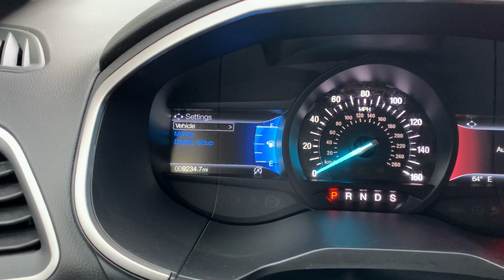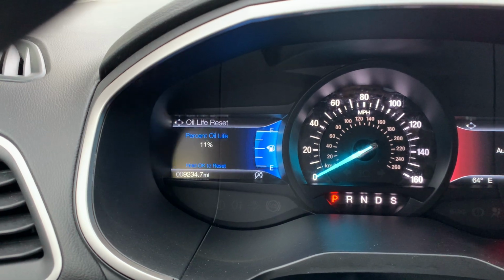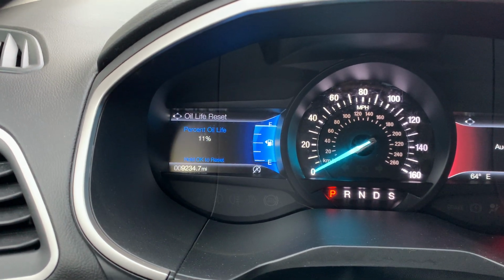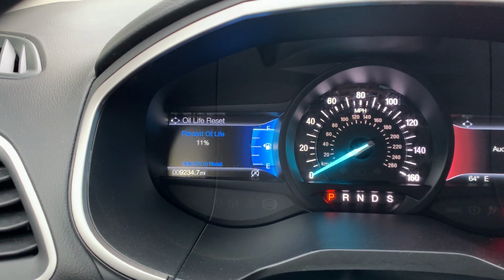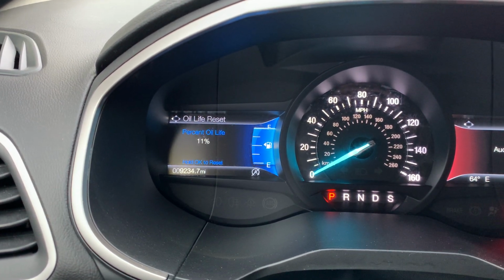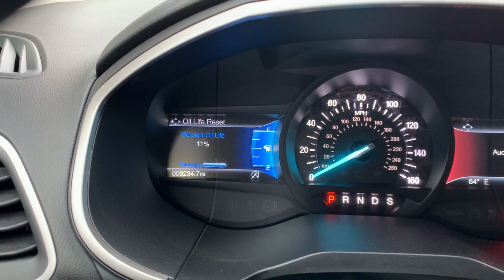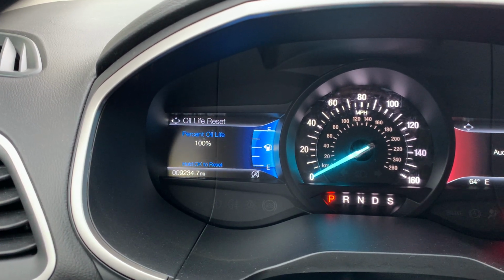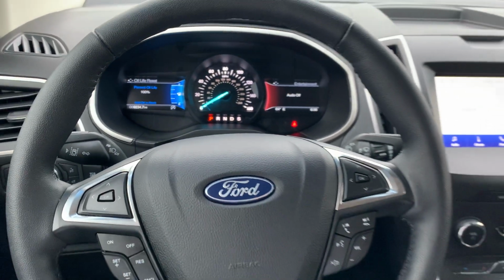2020 Ford Edge - Oil Change Light Reset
Quick video on how to reset the oil indicator light on a 2020 Ford Edge.  This also works with other Ford models.